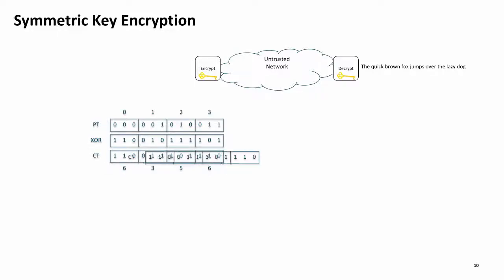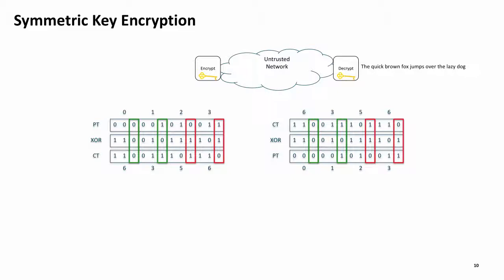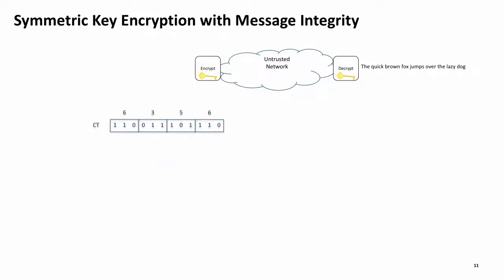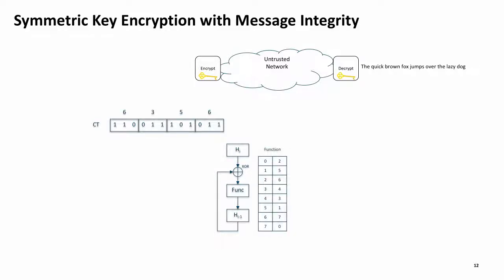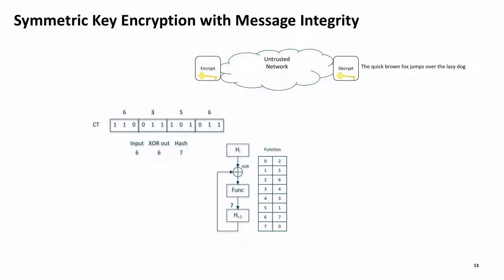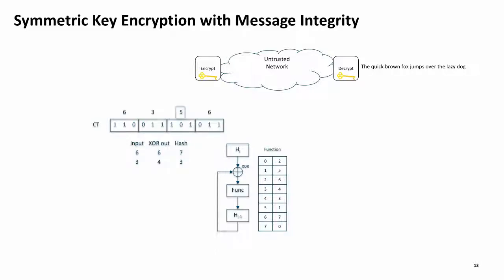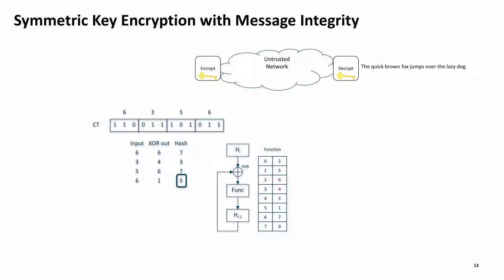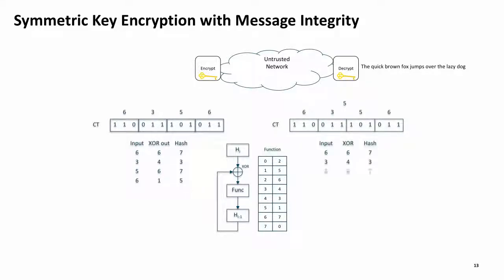102 Symmetric Key Encryption with Message Integrity: Get a Gut Level Understanding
Get a Gut Level Understanding of how Symmetric Key Encryption with Message Integrity works. We build a simple stream cypher - the same kind made by the Galois/Counter Mode (GCM) - and see how plaintext is turned into ciphertext and back again. Then, we create a make believe hashing function and learn how a message is turned into a hash value.